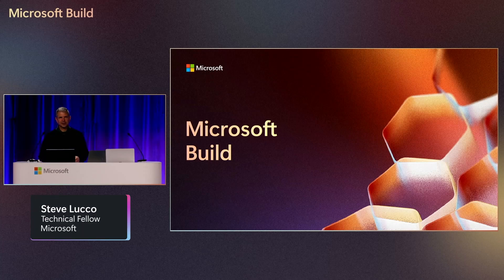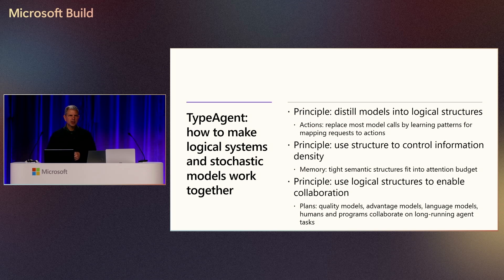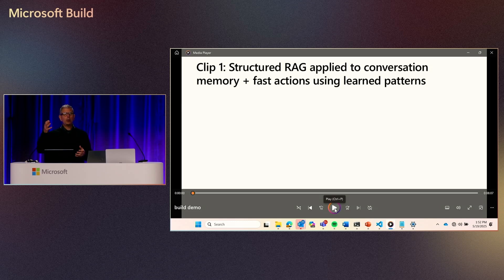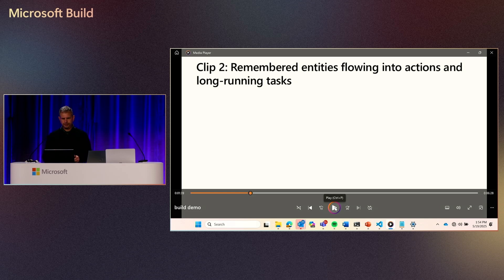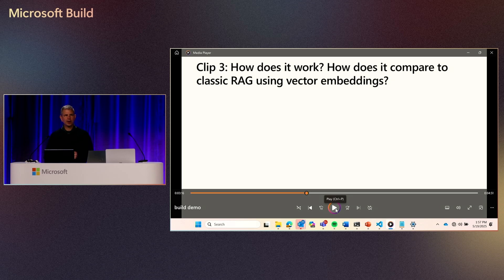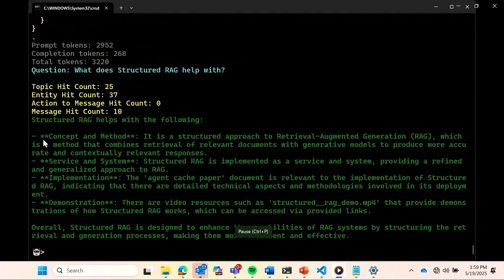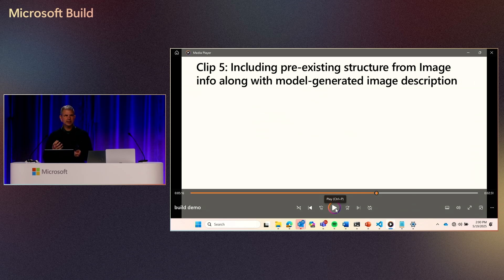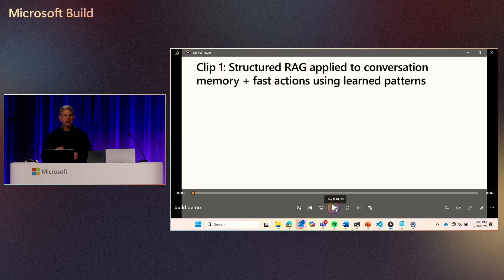Making Agent Memory Better and Agent Actions Faster with TypeAgent | DEM575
We are trying to create human-like memory with super-human precision and recall for agent conversations.  We will demo our memory implementation outperforming current systems at answering questions about past conversations such as "what step were we on in building the photo montage?"

We are trying to apply agent interfaces to all applications. To make this possible, we have created a system that can distill language models into logical systems that can handle most user requests.

𝗦𝗽𝗲𝗮𝗸𝗲𝗿𝘀:
 * Umesh Madan
 * Steven Lucco